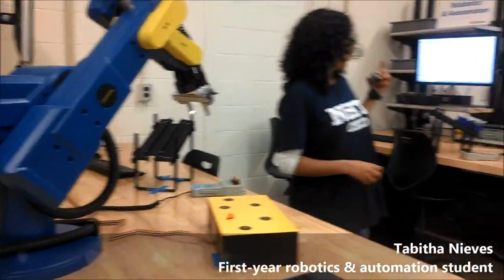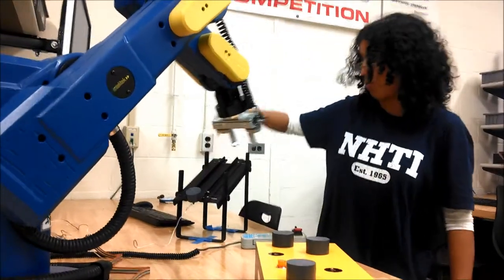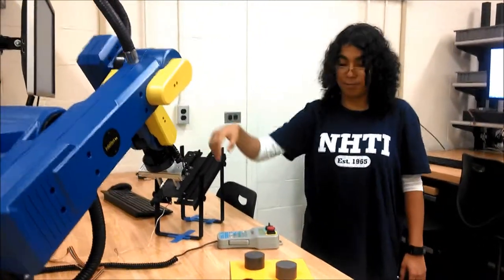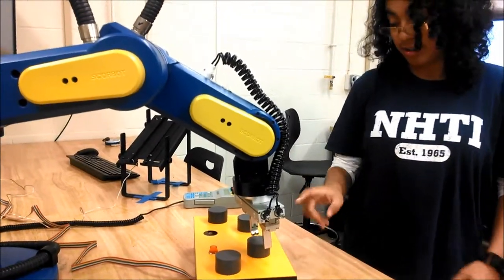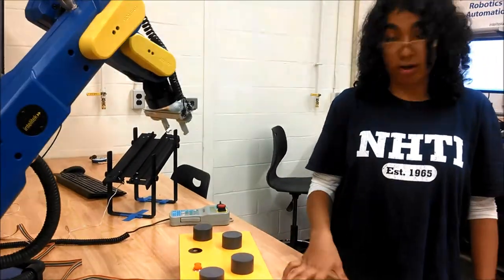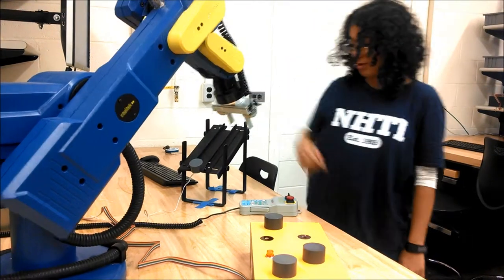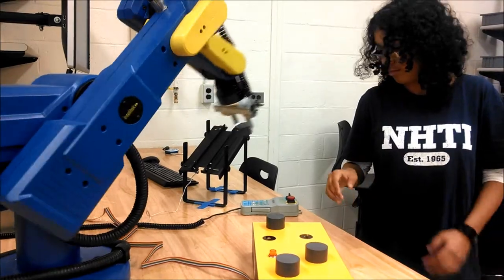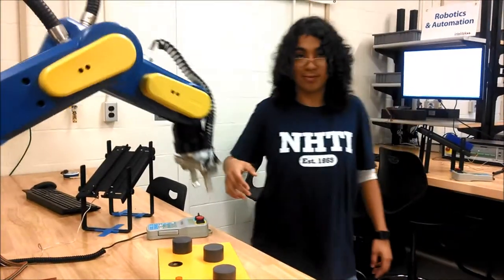Robotics & Automation lab at NHTI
Tabitha Nieves, a first-year robotics and automation student at NHTI and president of the college's Vex Robotics Club, shows off some basic capabilities of one of the robotic arms in the community college's lab.